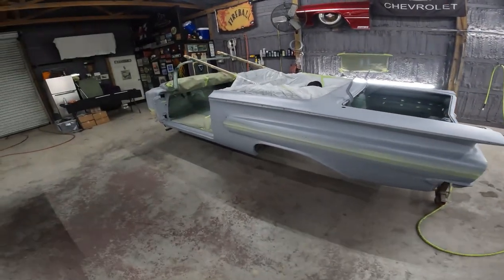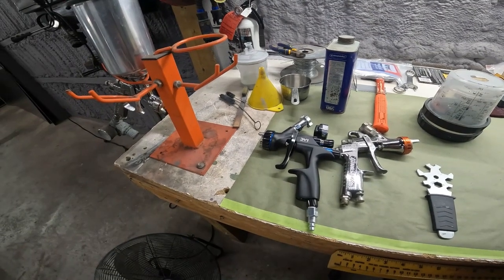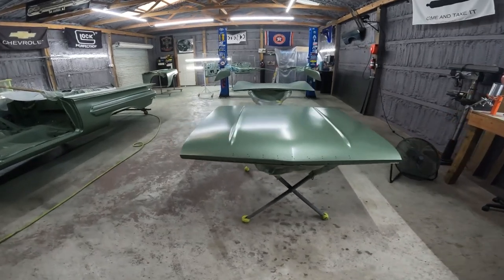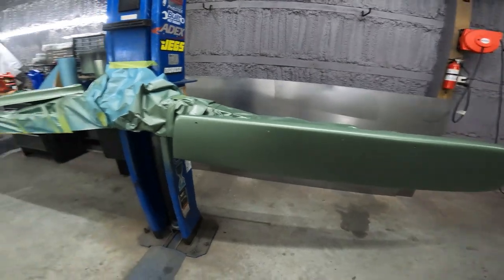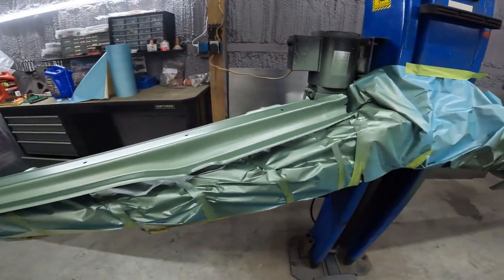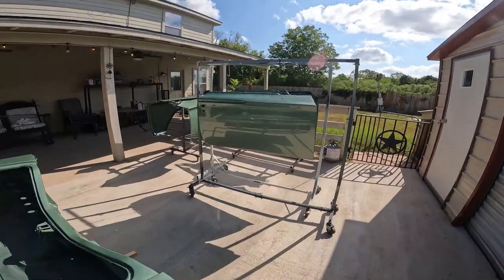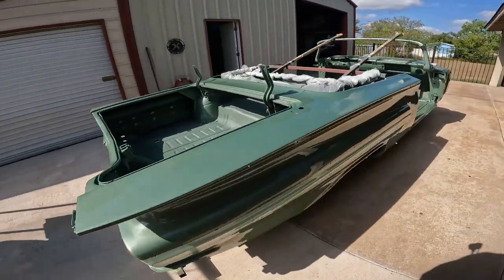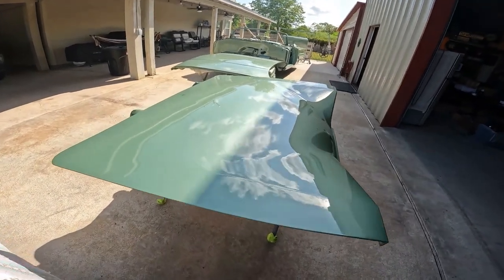1960 IMPALA CONVERTIBLE PAINT JOB PART 2 (FINAL) / DIY / LOWRIDER / BODY WORK / CLEAR COAT / SPI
Welcome back!  This is part 2 of the paint job on the 60!  Picking up where we left off after the sealer coat.  Thank you for the support!!